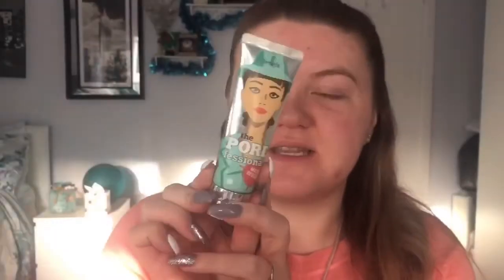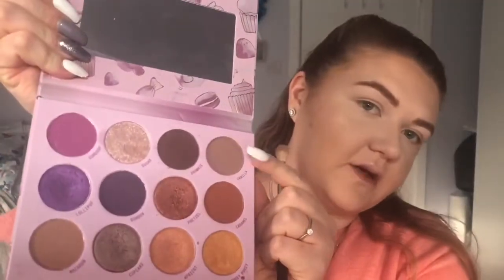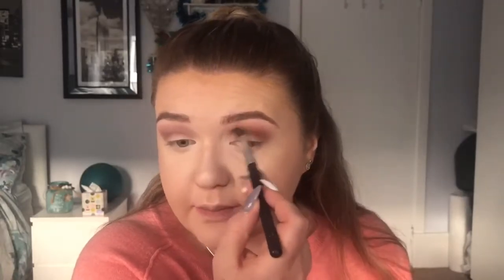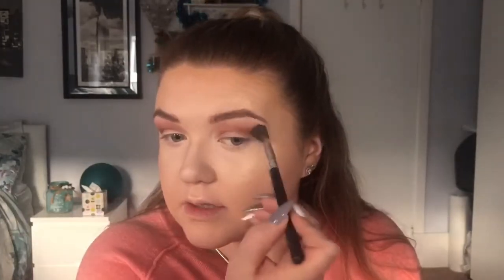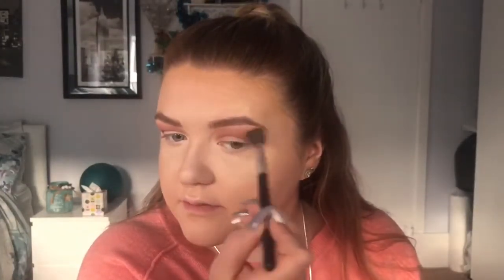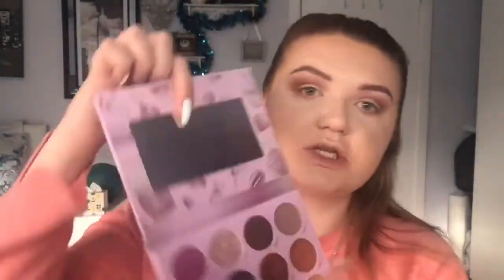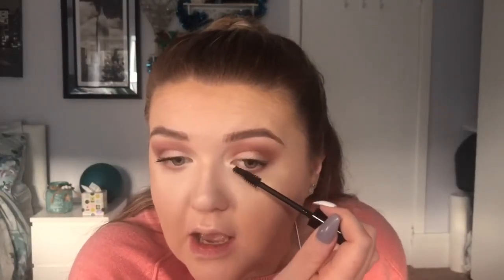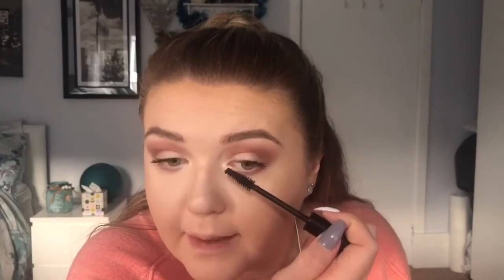Let’s Talk Christmas, Photoshoot, Life Update | Chatty Get Ready With Me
Open Me

I was just getting ready to go shopping and thought I would give you guys an update on my life, Christmas and the Photoshoot I did with my mum

If you did enjoy the video then please give it a like 👍🏼 and hit the subscribe button it helps me out a lot & also leave a comment on what you thought of this video 😊